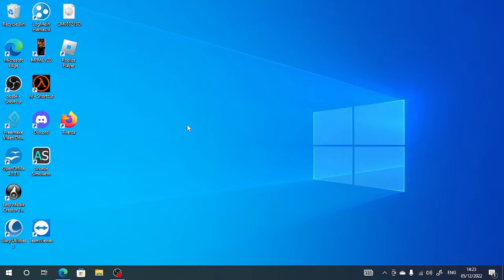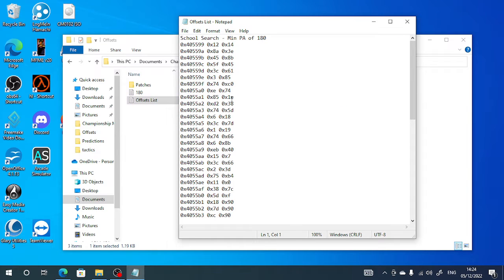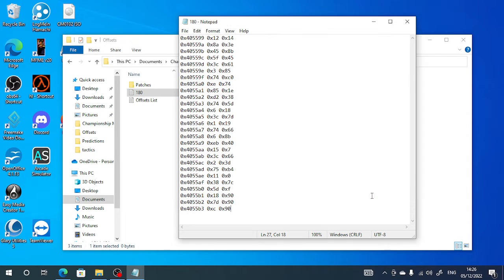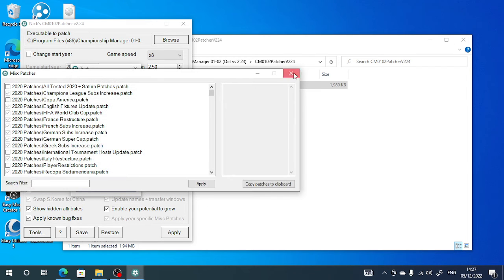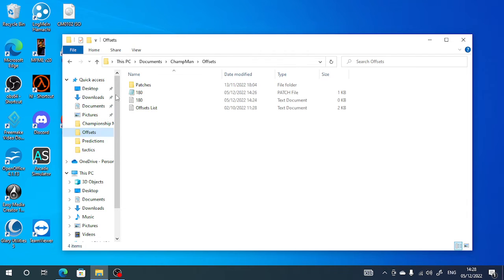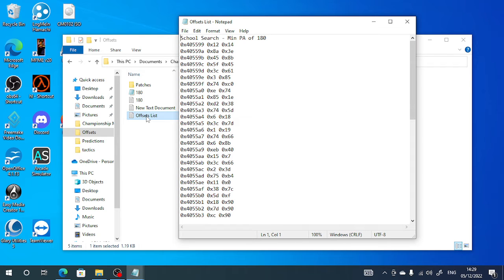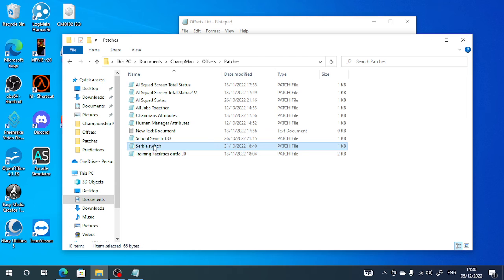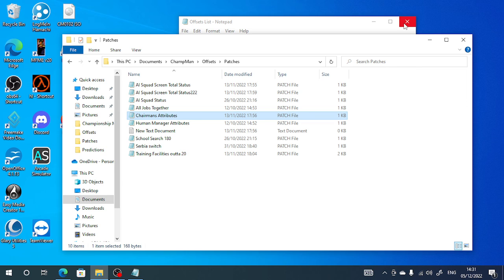Championship Manager 01-02 - Creating/Applying A Patch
Requested video on how to make a patch to then be applied via Nicks Patcher Tool